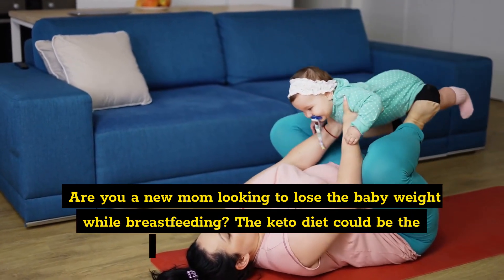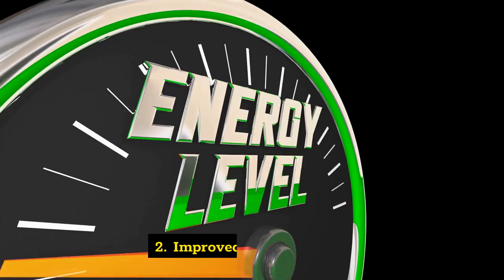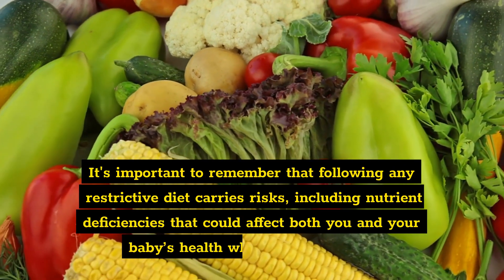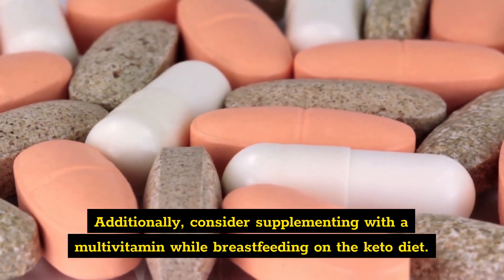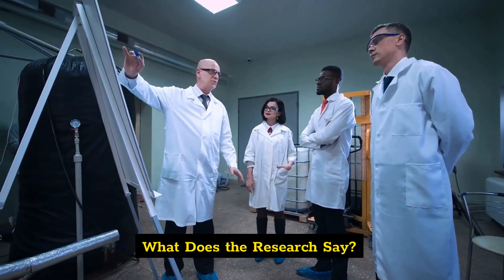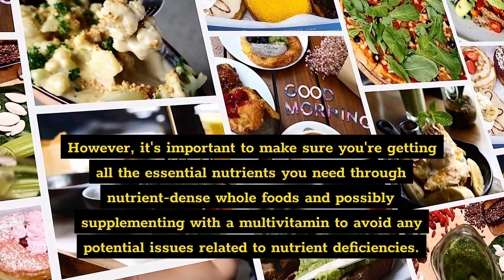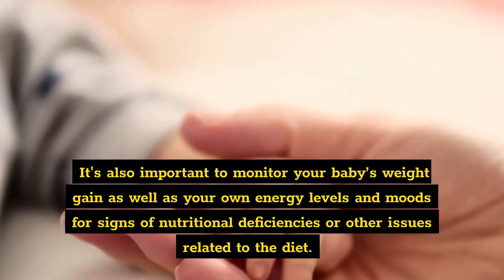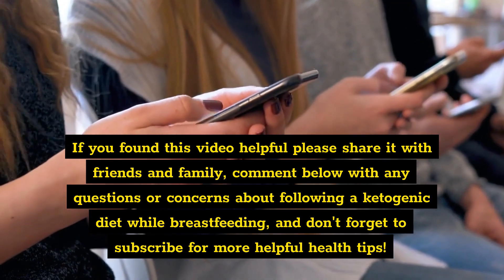Breastfeeding and the Keto Diet: Is it Safe?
This video explores the safety of breastfeeding while on the keto diet. Learn about the effects of the keto diet on breastfeeding moms, and get tips and advice on how to safely continue breastfeeding while on the keto diet. Find out what to watch out for, what foods to eat, and how to make sure you and your baby stay healthy!